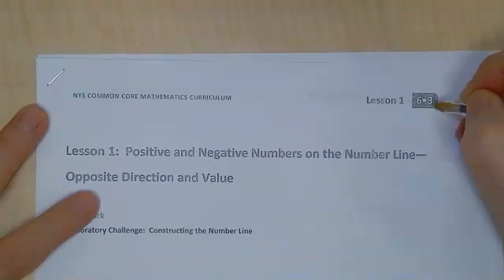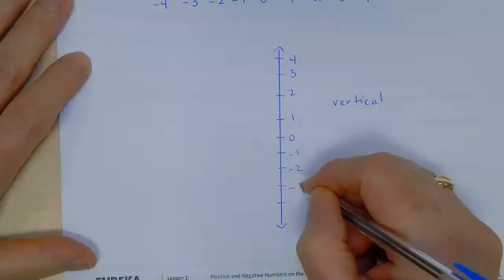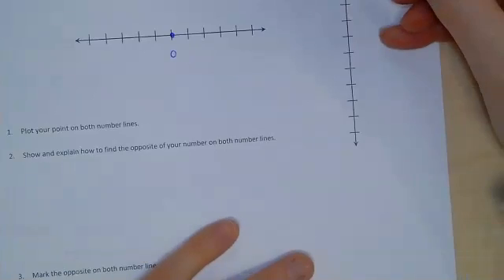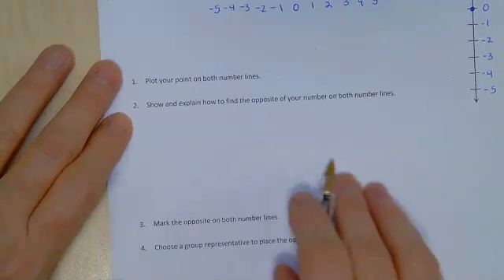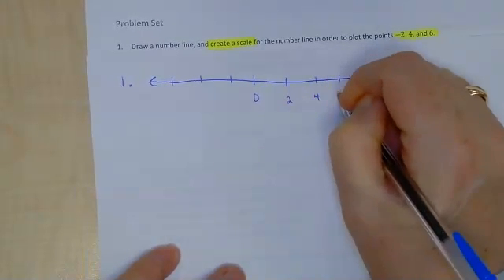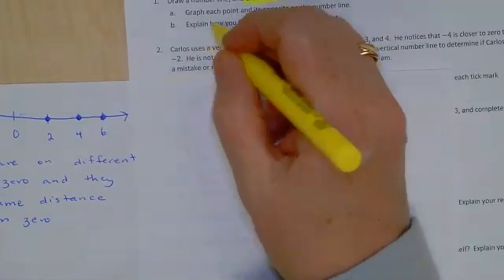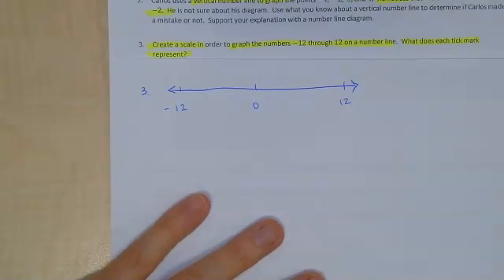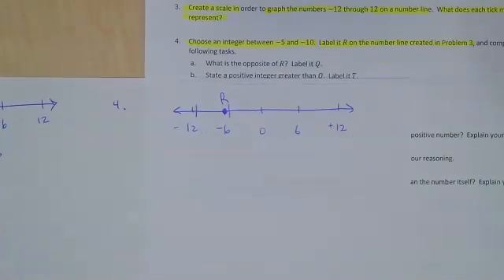Module 3 Lesson 1